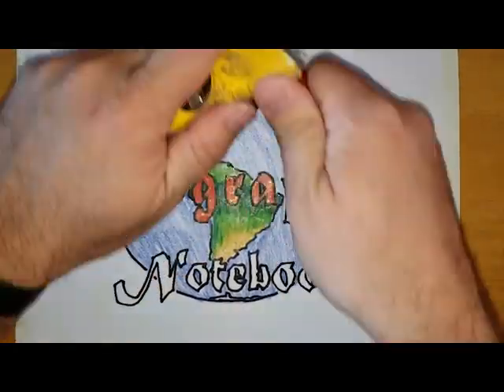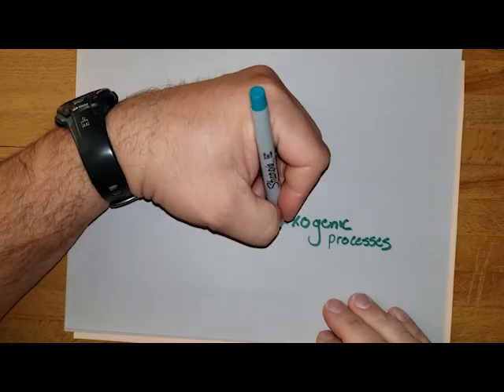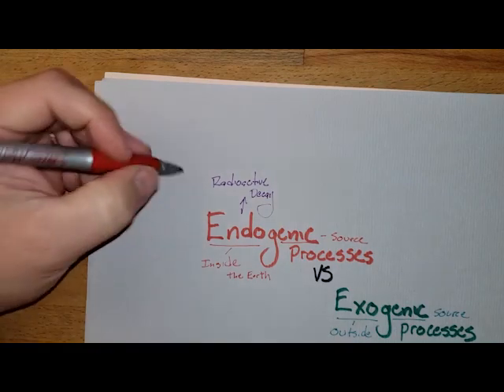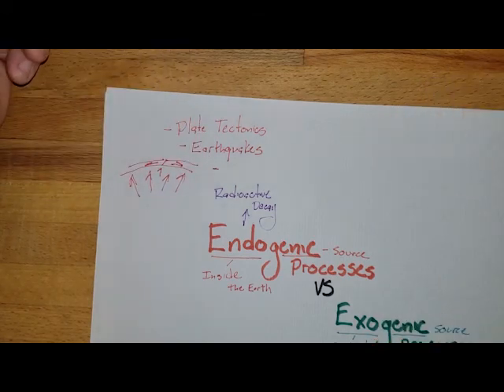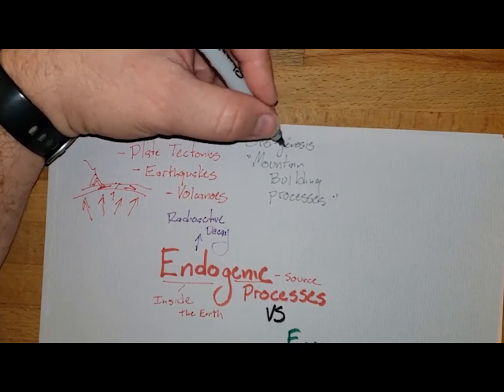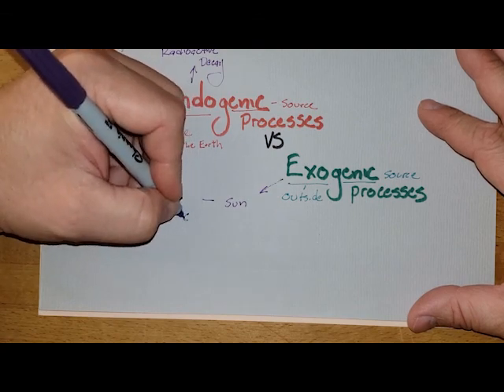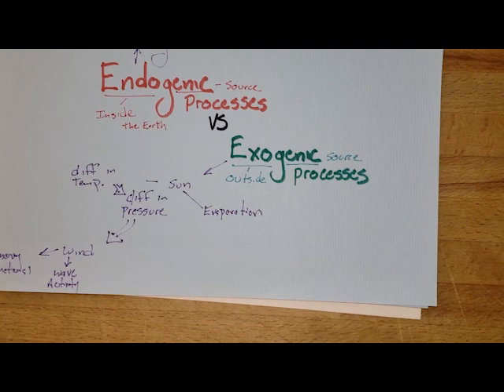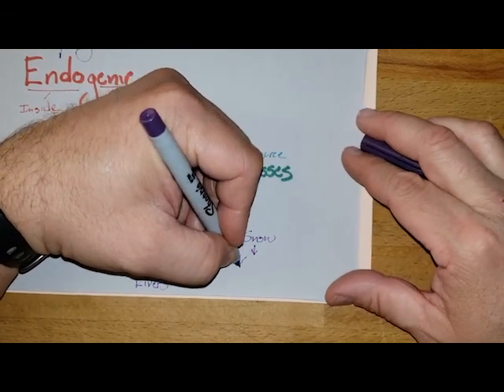Scott's Geography Notebook: Endogenic and Exogenic Processes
The forces at work to created the surface of the earth.